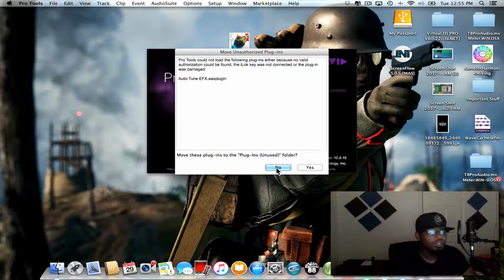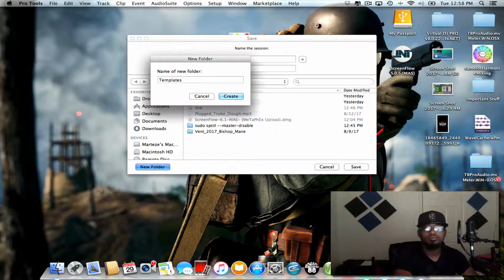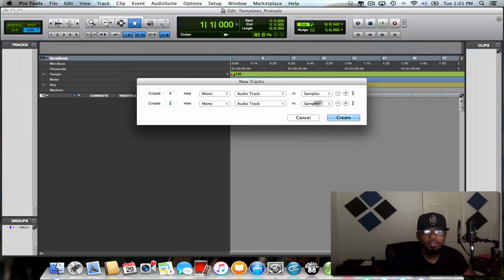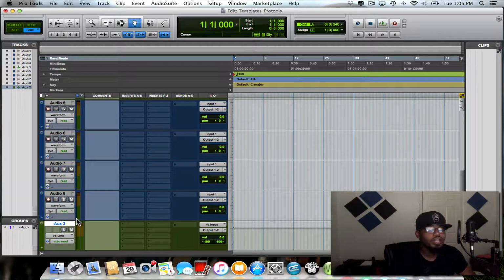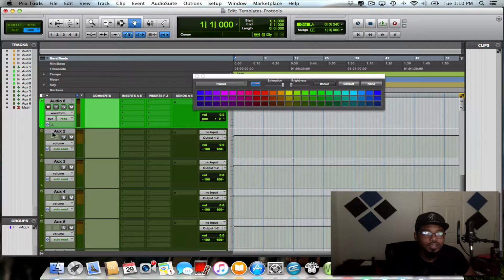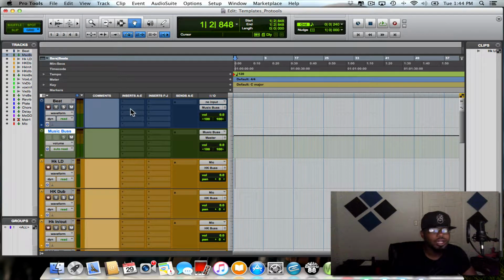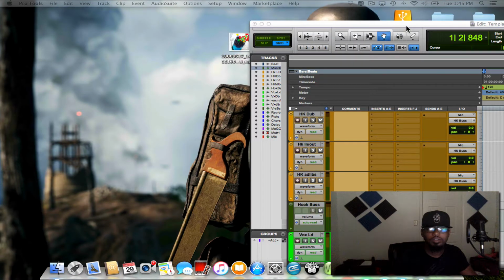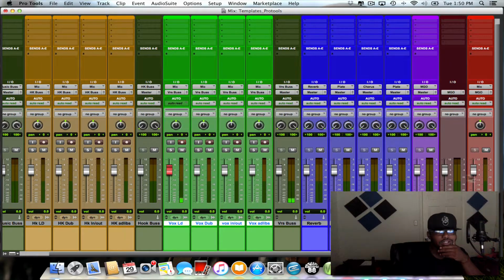Lesson 1 Pro Tools Templates/W DL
Hi Welcome to Ganja House Studio’s Page with your host Bishop. In this first lesson I wanted to dive right in protools and get you guys set up with a template. I would suggest downloading the template Because we will continue to build upon the template